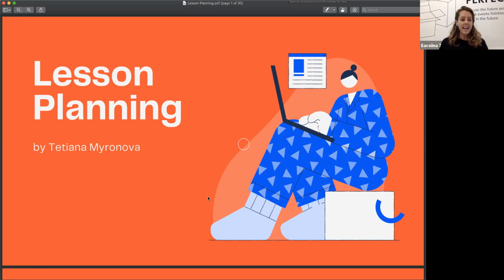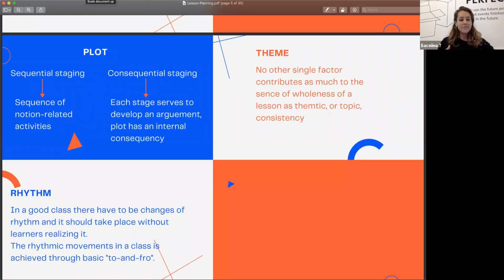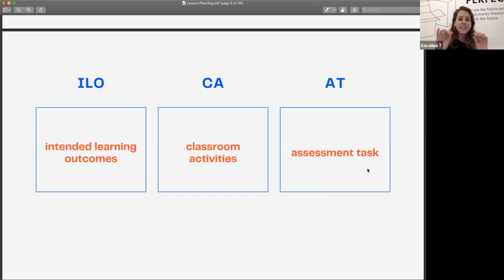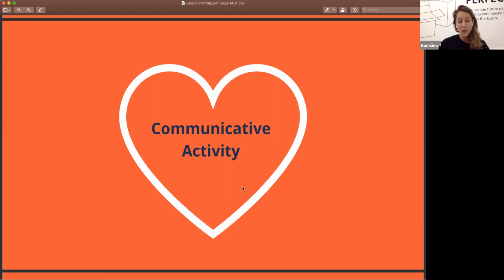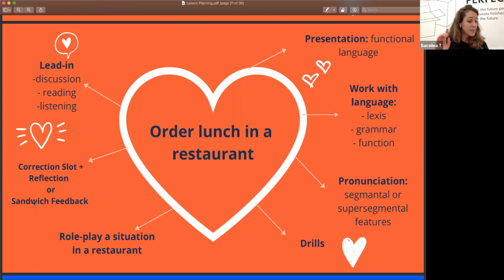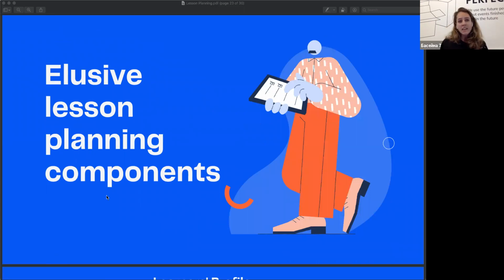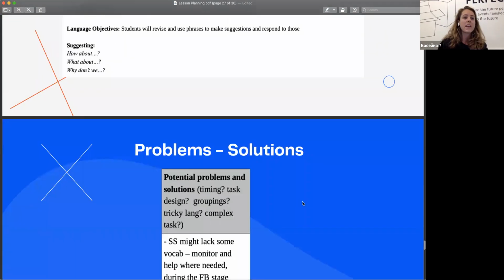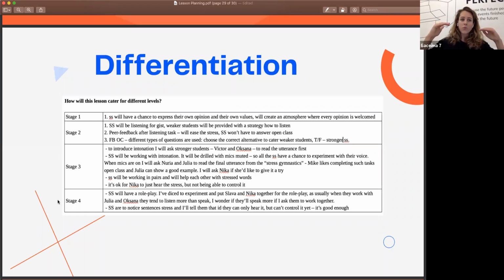Lesson Planning Webinar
Objectives of the webinar:
- lessons as an aesthetic experience
- Constructive alignment
- Planning from the heart (aka planning from the end)
- Elusive lesson planning components